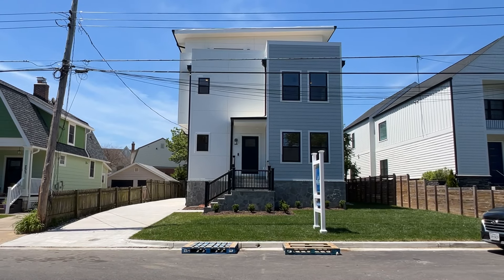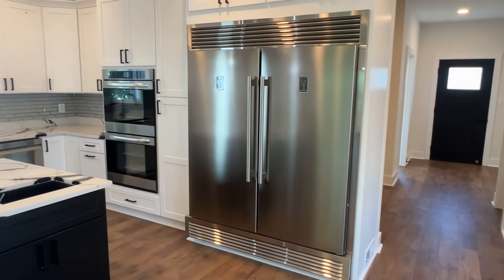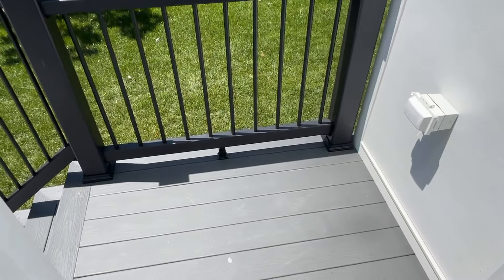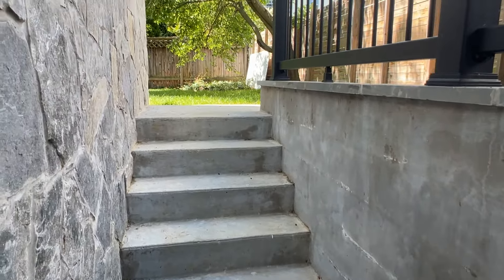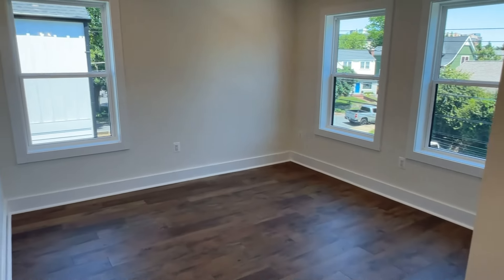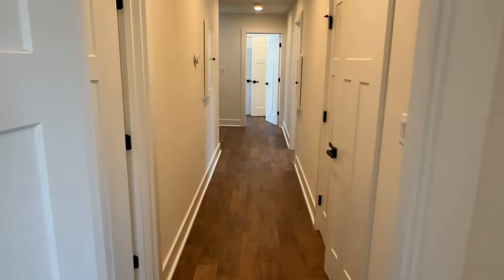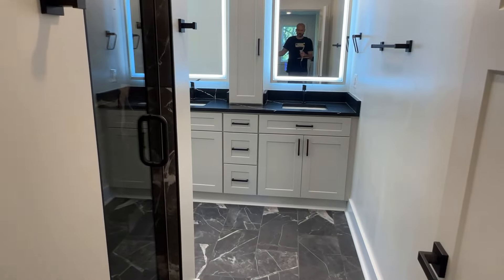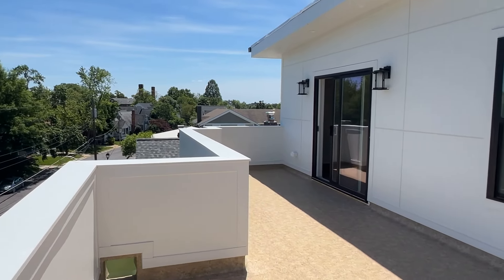4-STORY CONTEMPORARY HOME IN LYON PARK W/ ROOFTOP DECK!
This was a modern new construction home by VP Construction in Arlington VA (Lyon Park).

This home is listed by Tim Van Vanno with Taylor Properties.